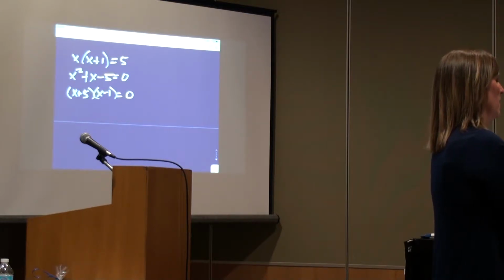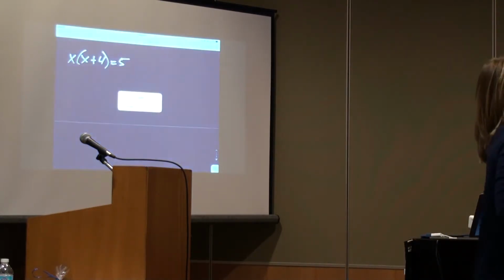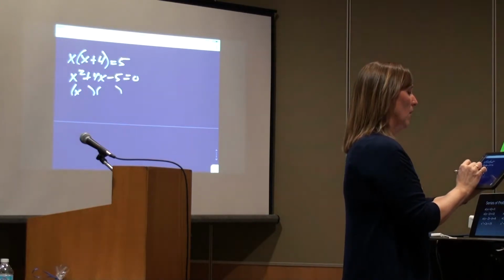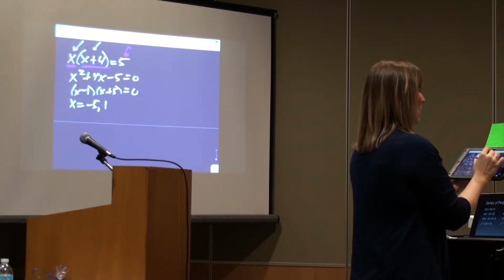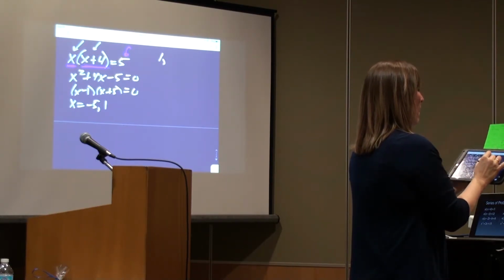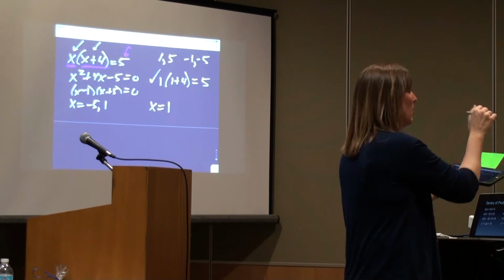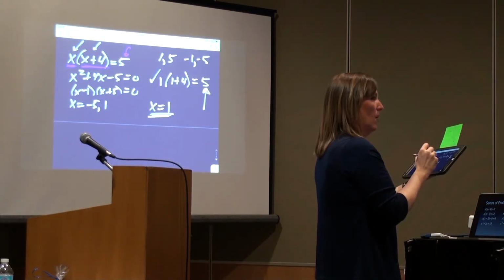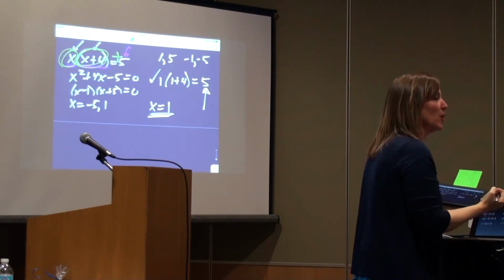Problem Strings - Quadratic Equations